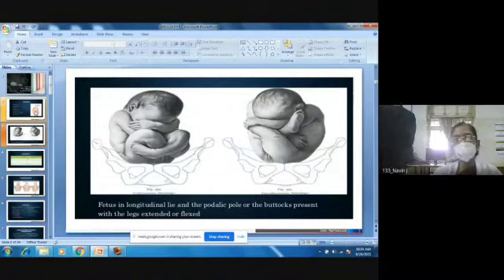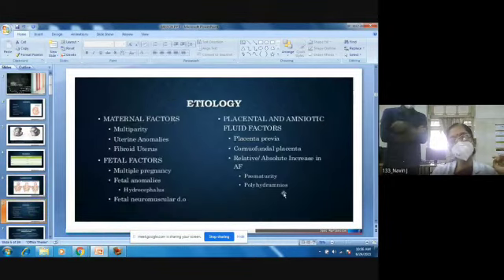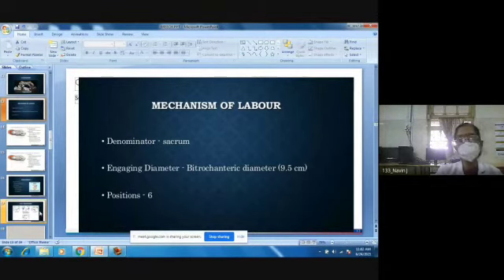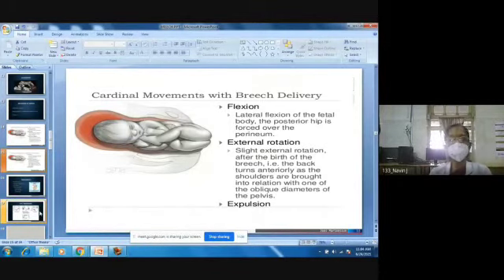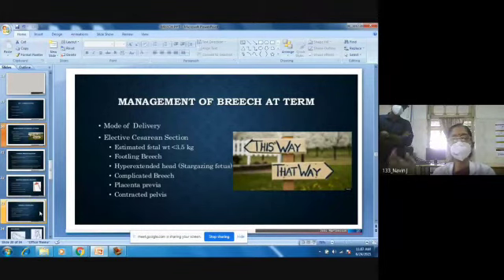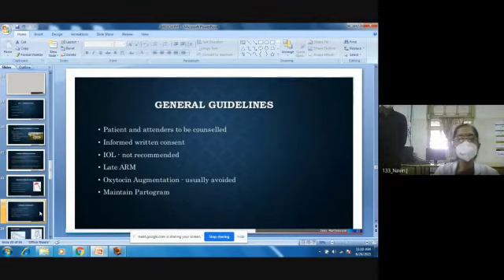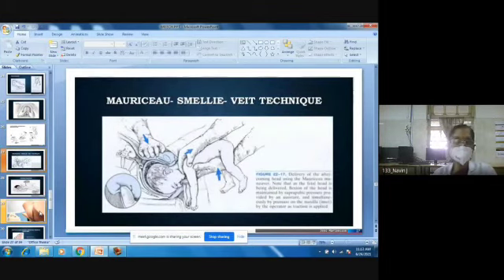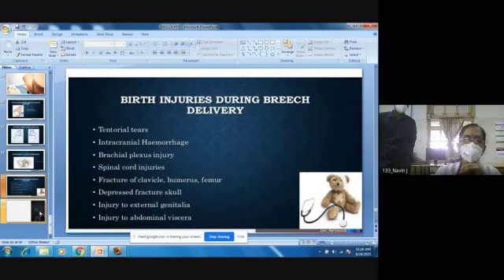OG - Postings - Breach Presentation